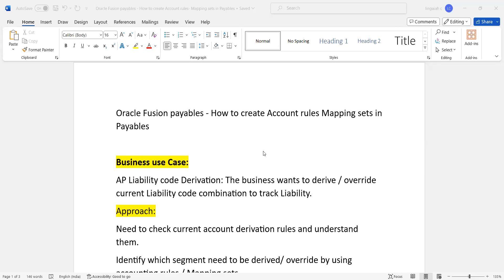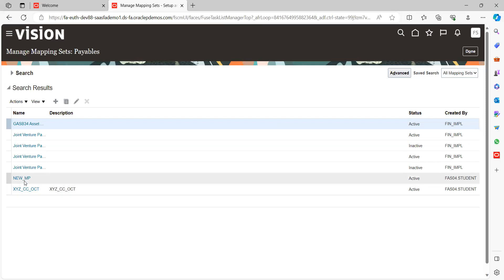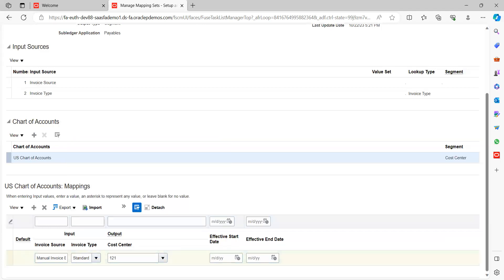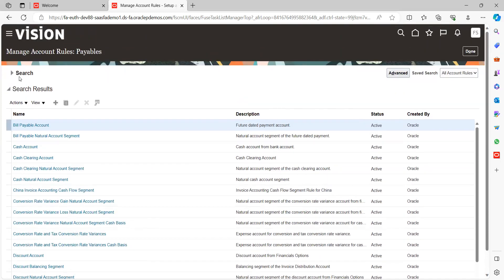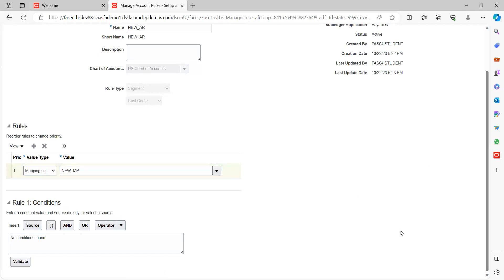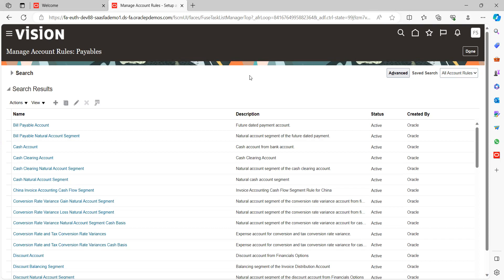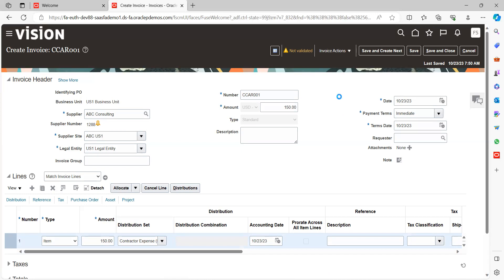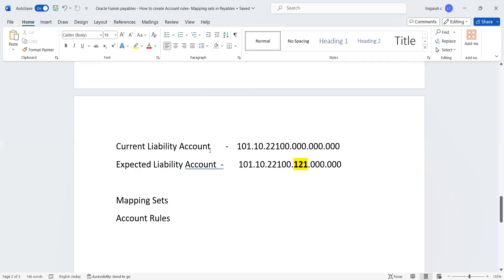Subledger Accounting- How to Create Description Rule set for subledger module - Payables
Oracle Fusion payables - How to create Account rules Mapping sets in Payables/ Subledger